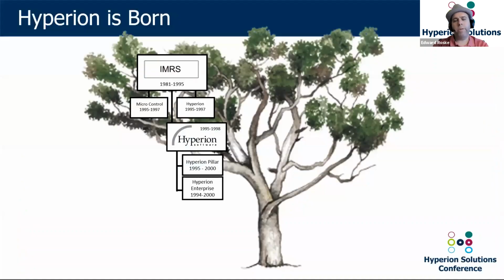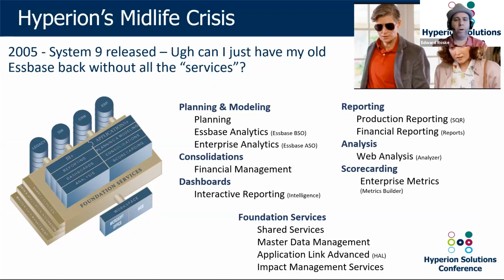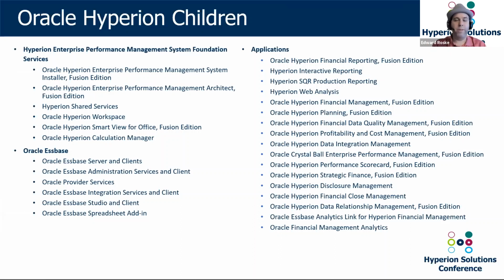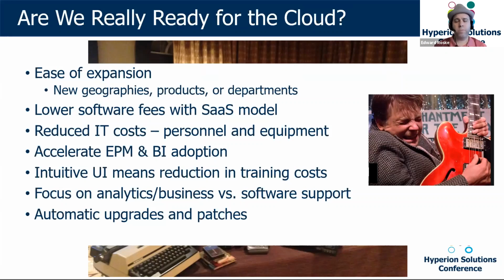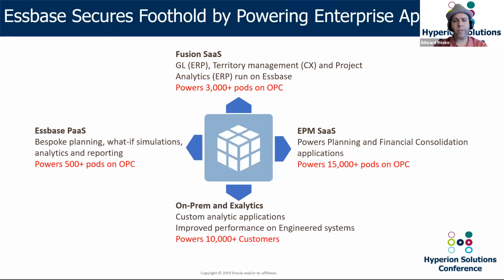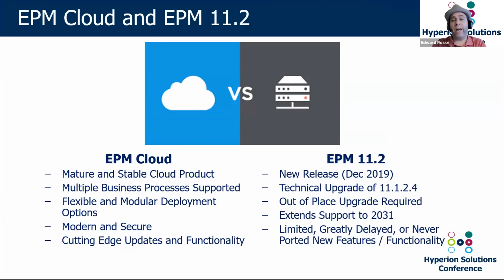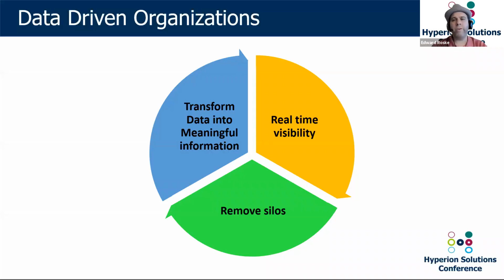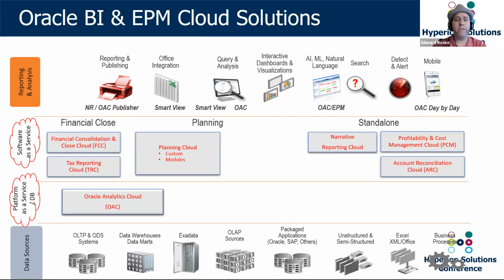Back to the Hyperion Future: Where We've Been and Where We're Going Keynote - Solutions 2020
Presented by Edward Roske, interRel